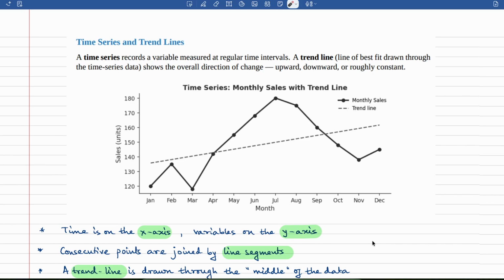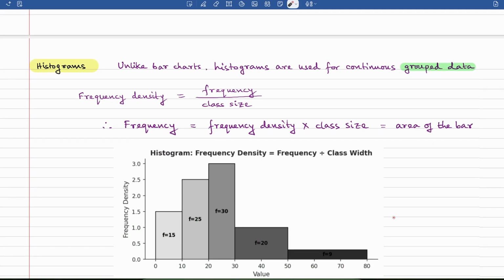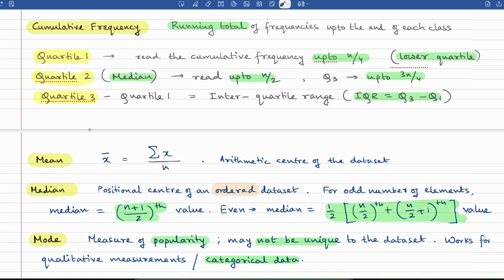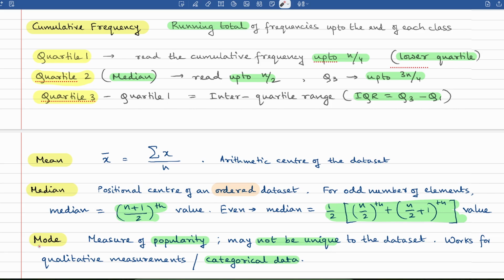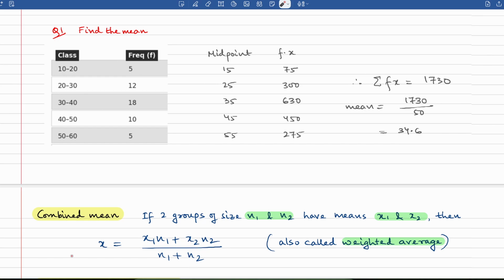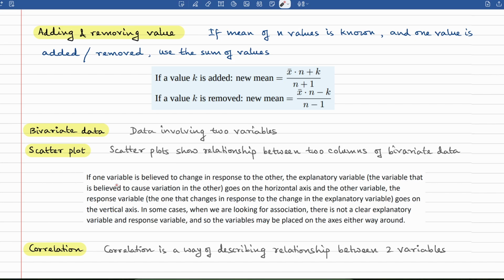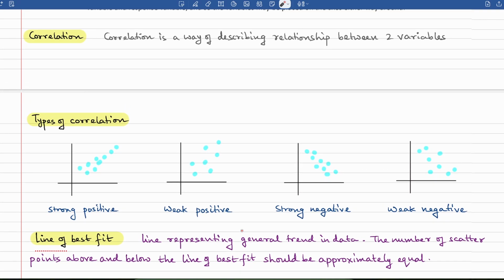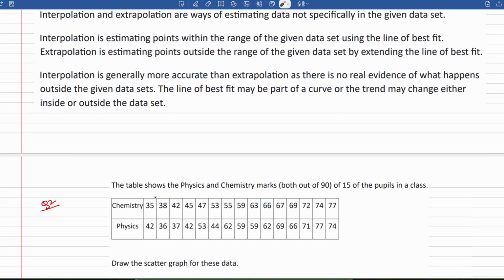ESAT Paper 1: Statistics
ESAT math preparation, algebra practice questions, and concept tutorials for the engineering and science admissions test.

Starting your ESAT preparation? This is the full walkthrough of Statistics chapter in the compulsory section of ESAT Mathematics 1 (M1).
🎥 Timestamps
00:00 Introduction
00:16 Time Series
01:30 Histograms
03:28 Measures of Central Tendency
06:00 ESAT Sample Problem 1
06:25 Weighted Average
07:56 Bivariate Data & Correlation
10:37 Interpolation and Extrapolation
11:50 ESAT Sample Problem 2
12:21 Outro